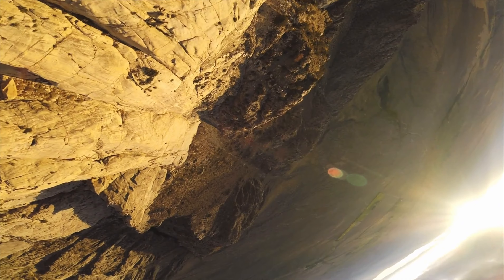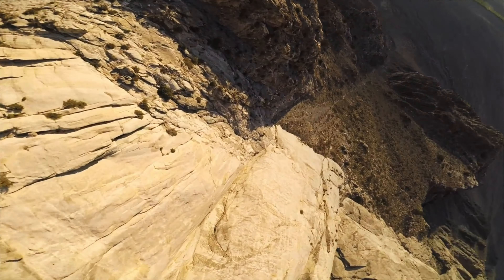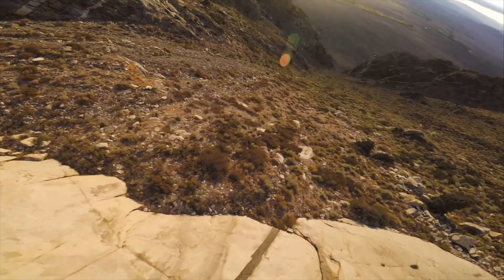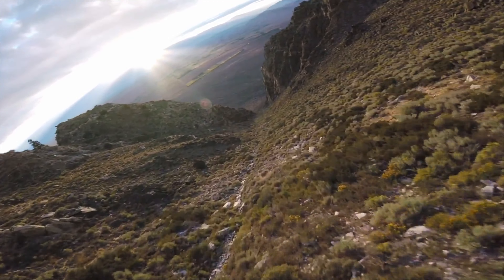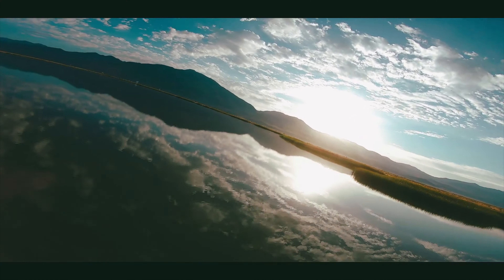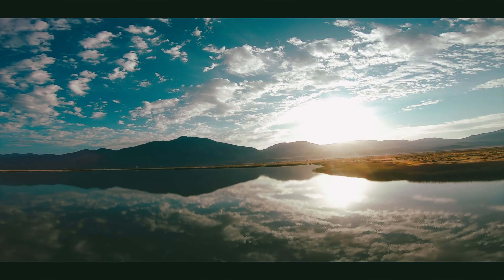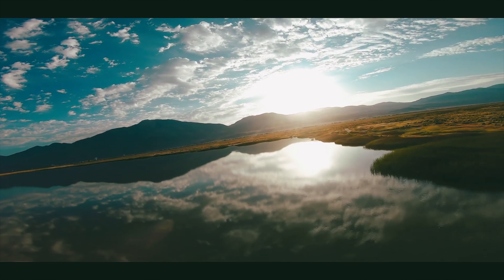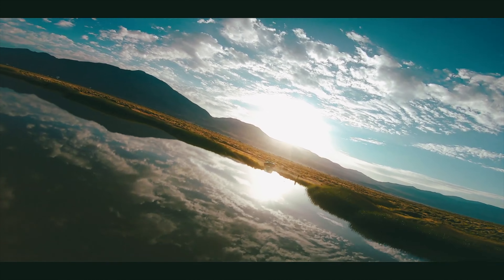Pale Blue Dot - FPV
This is something experimental for me.  Folks seem to like some of the voice over work I've done so I went a new direction with a flight edit.  Obviously, this isn't my footage, but this speech deserves the best footage to be found, and the gentlemen above provided it.